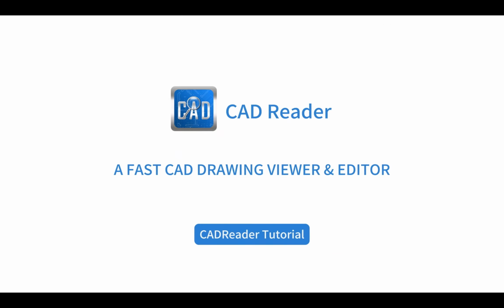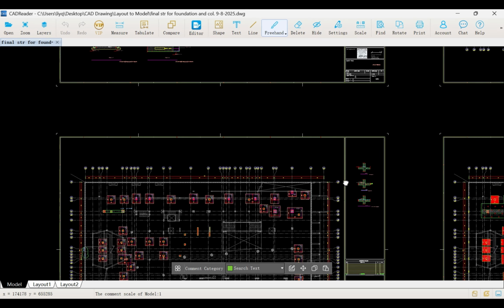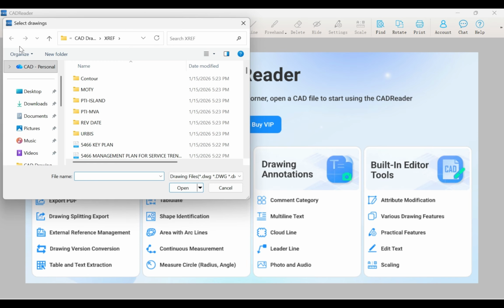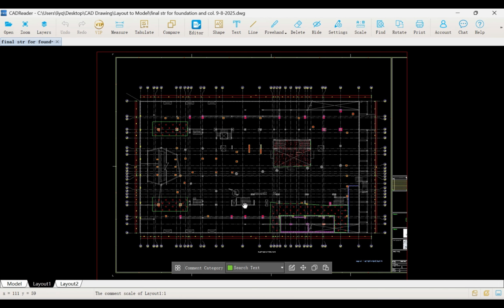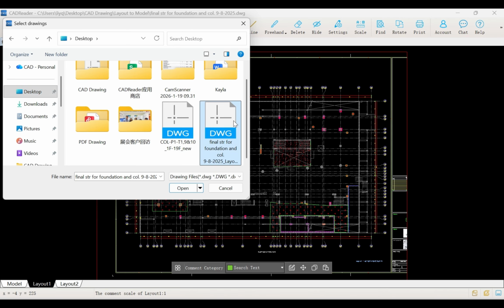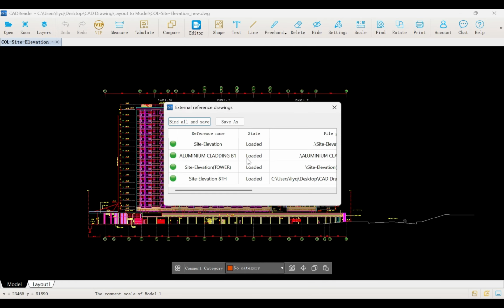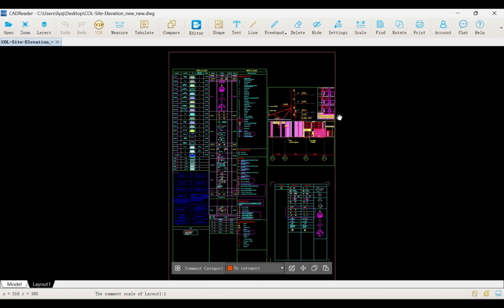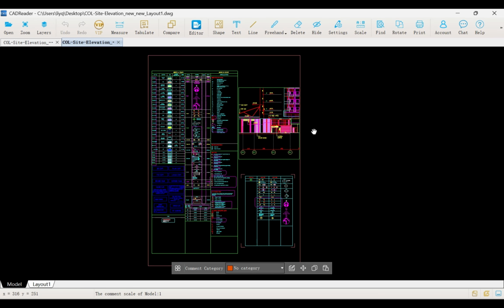CADReader Tutorial | Lesson 5: How to Convert Layout to Model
Welcome to Lesson 5 of the official CADReader Tutorial Series. In this video, we show you how to convert a layout to model space in CADReader.

You’ll learn the difference between layout and model space, why converting layouts is useful, and step-by-step instructions for drawings with or without external references. By the end of this lesson, you’ll be able to export layouts into editable model space drawings for further editing and design reuse.